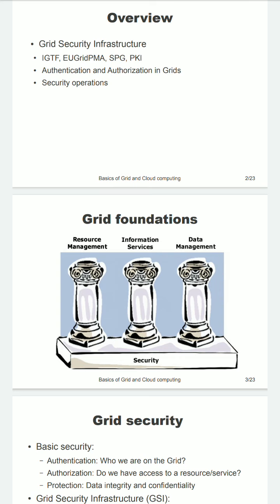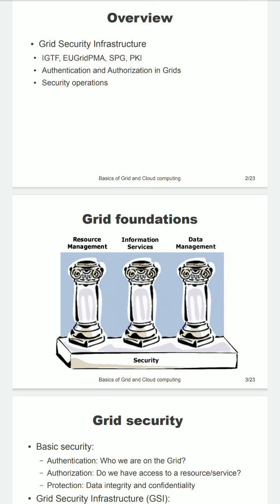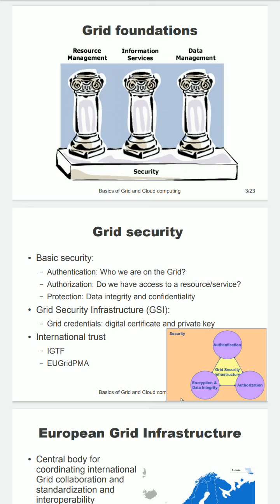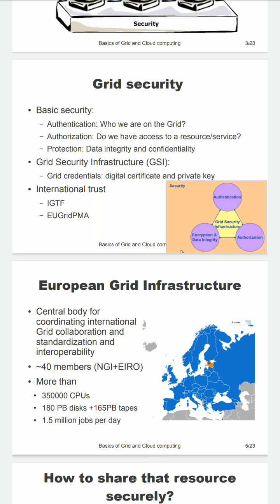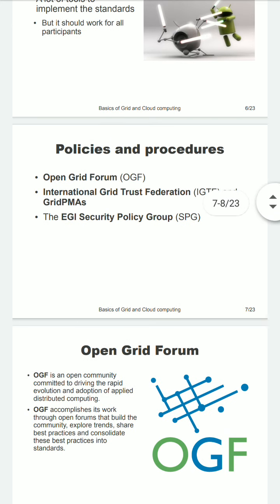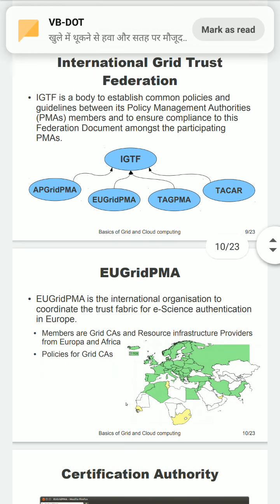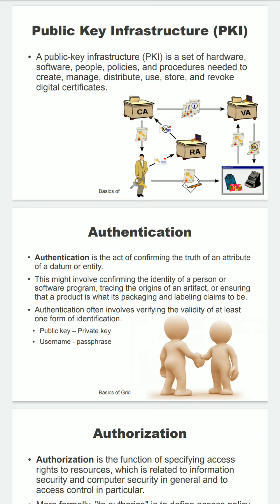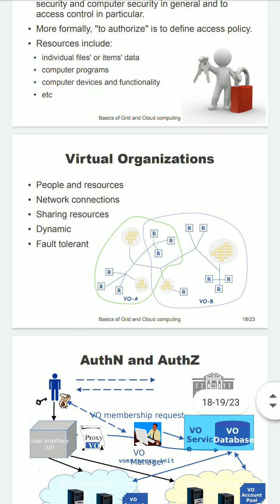Grid security Infrastructure jayoti Veedyapith women's university